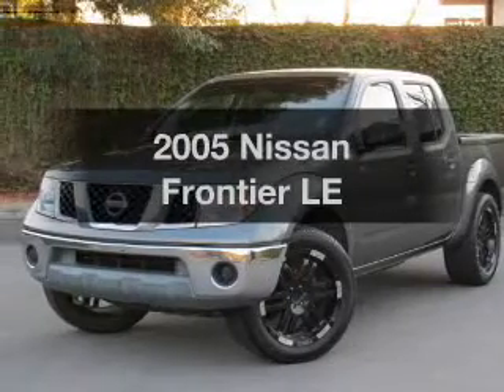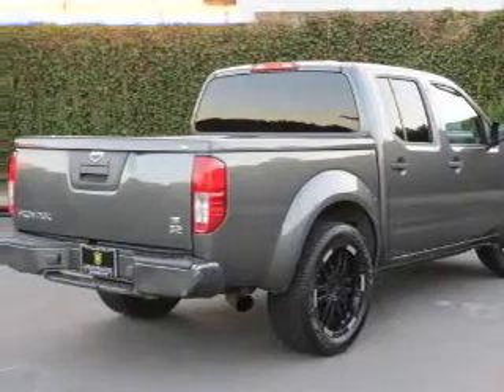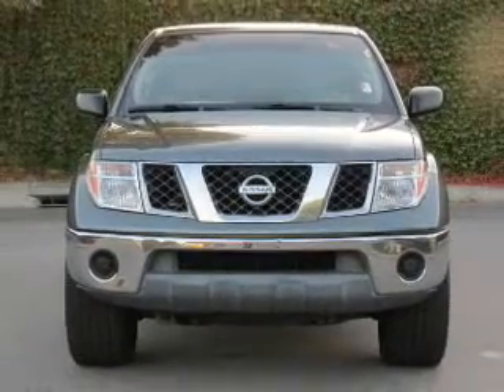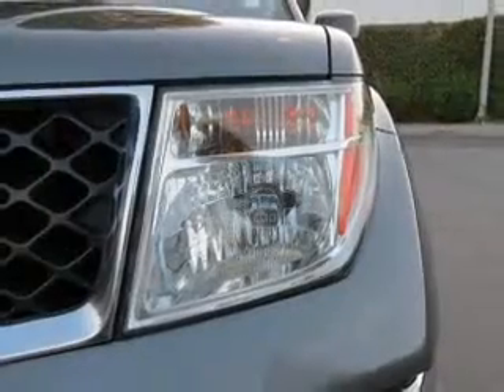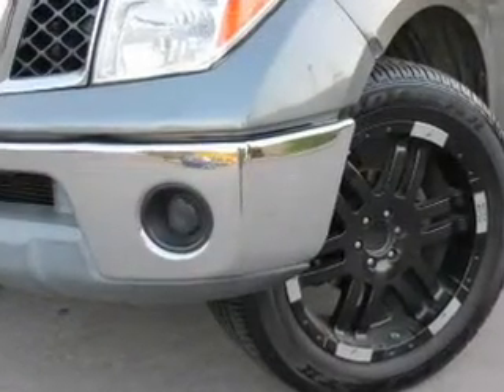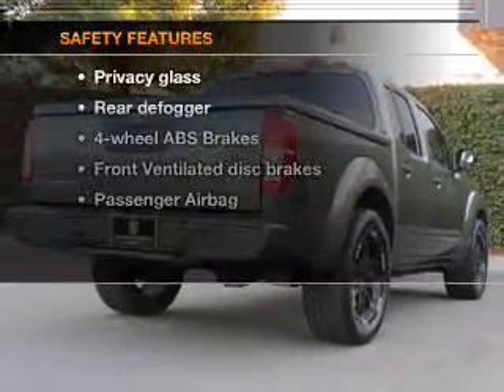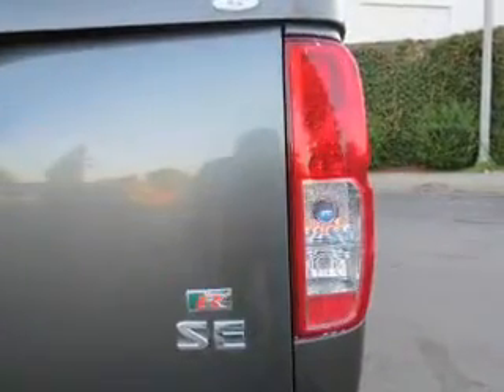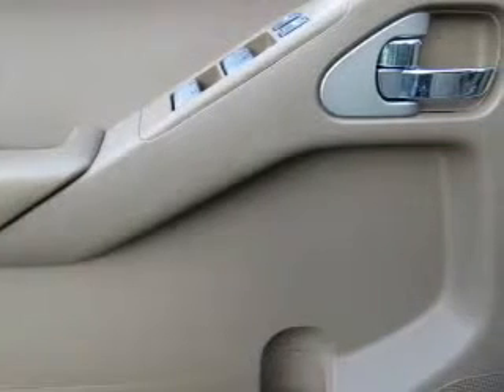2005 Nissan Frontier - Stanton CA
Year: 2005
Make: Nissan
Model: Frontier
Trim: LE
Engine: 4.0 liter 6 cylinder 24 valve
Transmission: 5-Speed Automatic
Color: Charcoal
Mileage: 125319
Address:
10731 Beach Blvd